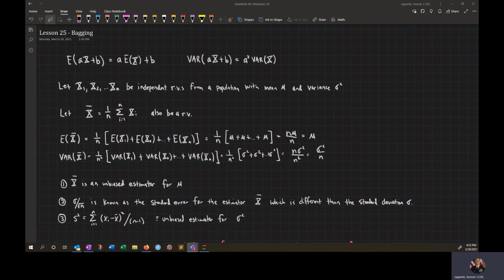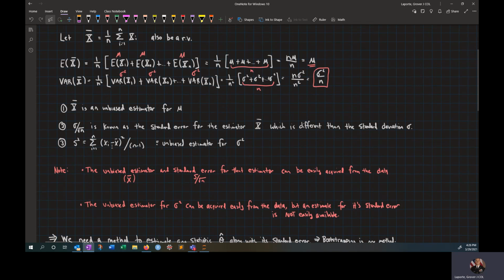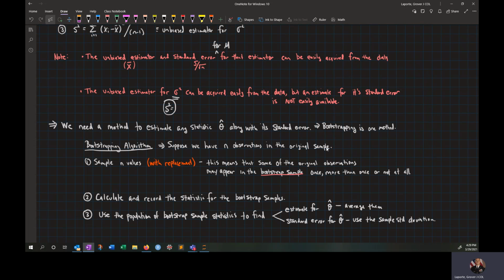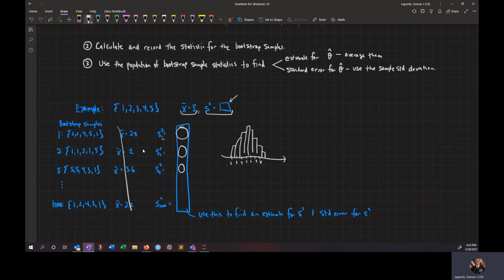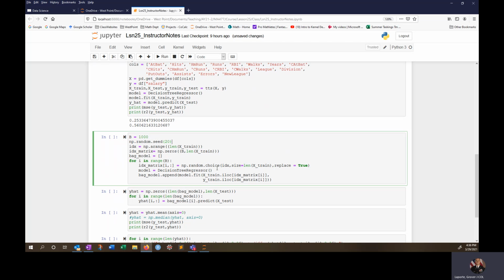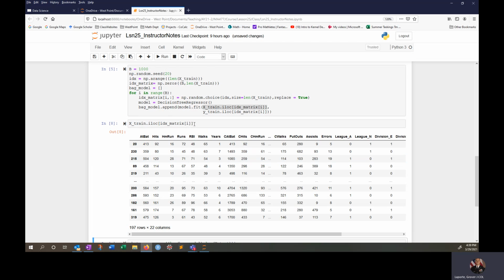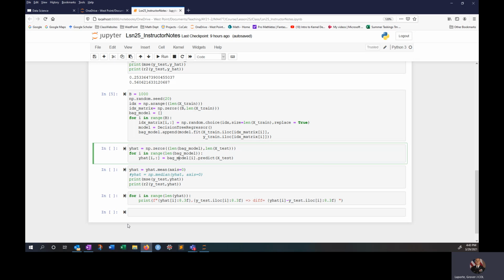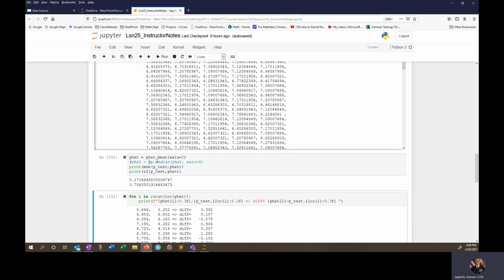MA477 Lsn25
Classification Trees - Bagging